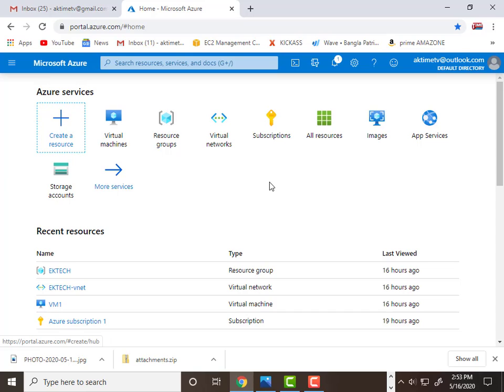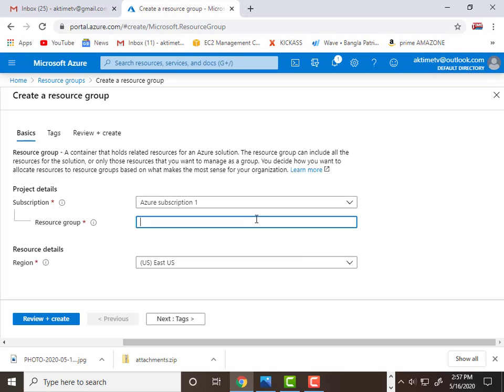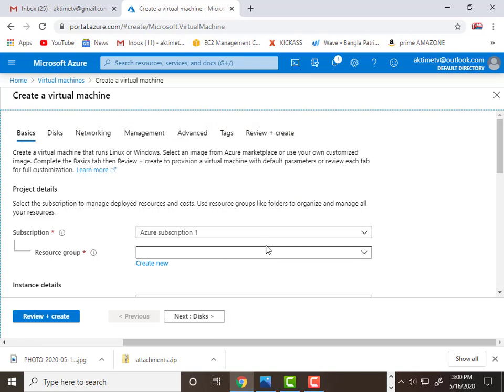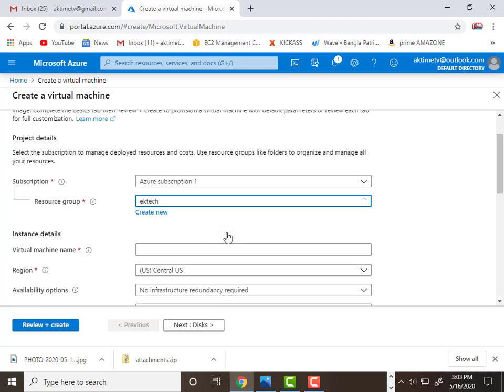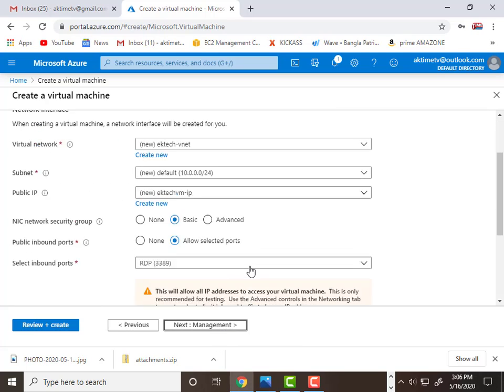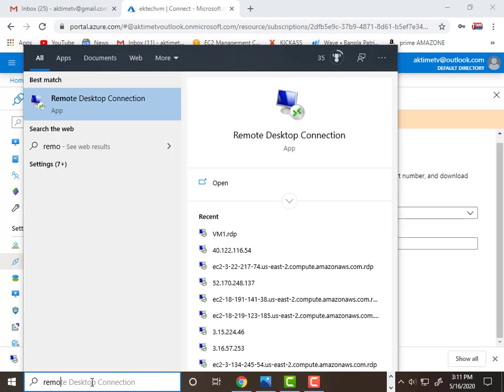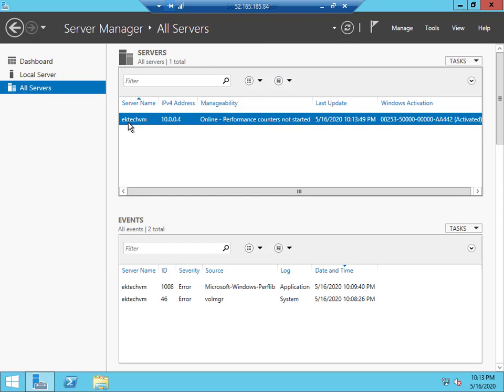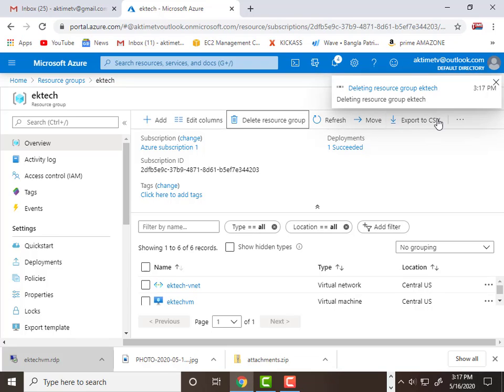EK TECHNOLOGY USA EK TECHNOLOGY EK TECHNOLOGY , EK TECHNOLOGY . AZURE HOW TO CREATE A VM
EK TECHNOLOGY USA
Instructor Eng. Abdul Kader: (CCNA CCIE MCSA AWS Azure Cloud cyber security)
EK TECHNOLOGY The Amazon Linux AMI is a supported and maintained Linux image provided Amazon Web Services for use on Amazon Elastic Compute Cloud (Amazon EC2). It is designed to provide a stable, secure, and high performance execution environment for applications running on Amazon EC2. It supports the latest EC2 instance type features and includes packages that enable easy
integration with AWS. EK TECHNOLOGY Exam AZ-103: Microsoft Azure Administrator. ... This exam measures your ability to accomplish the following technical tasks: manage Azure subscriptions and resources; implement and manage storage; deploy and manage virtual machines (VMs); configure and manage virtual networks; and manage identities. EK TECHNOLOGY,  This includes basic concepts such as assigning permissions, configuring tags and policies, and understanding the different ways to analyze resource consumption and costs.Implement and manage storage. You'll need to familiarize yourself with services such as Azure Data Graph and Azure Data Box in addition to knowing how to configure storage accounts and implement backups.Deploy and manage virtual machines for Windows and Linux,Configure and manage virtual networks and implement advanced virtual networking,Manage identities using Azure Active Directory.